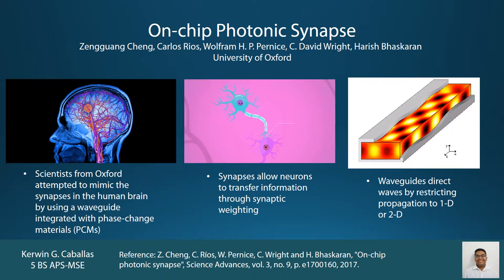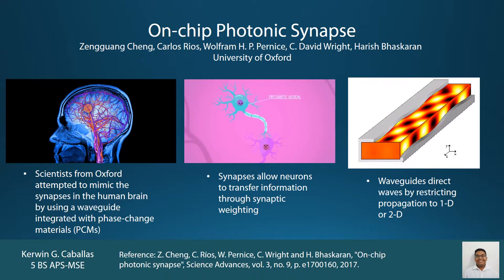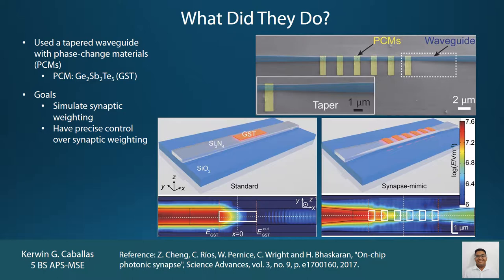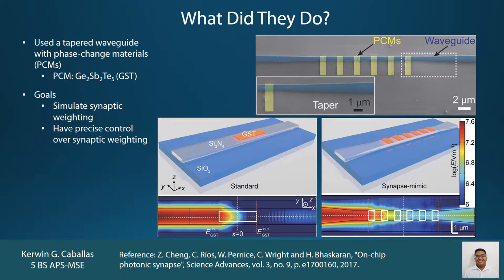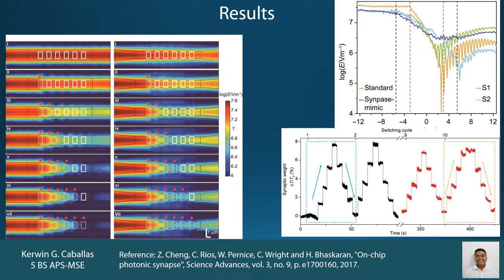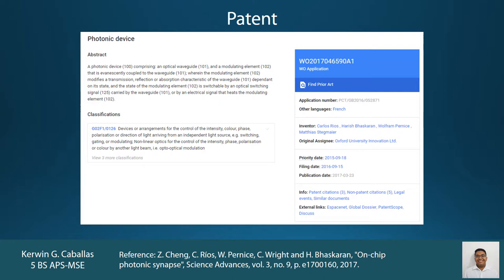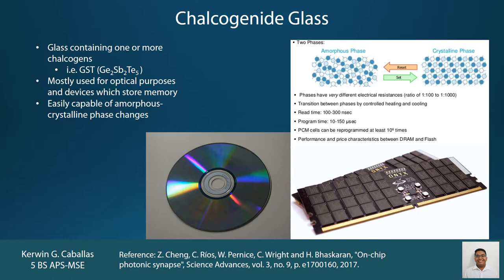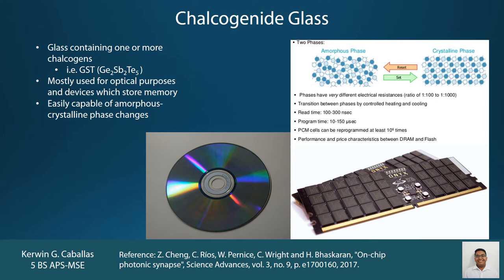Kerwin Caballas on "On-chip Photonic Synapse"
Zengguang Cheng and his team from Oxford University have devised a way to mimic the human brain and its processing power even further by emulating one of its major components: the synapse. They were able to do this by incorporating phase-change materials (PCMs) to a tapered waveguide design, enabling the waveguide to imitate the process of synaptic weighting. This process enables the scientists to control the transmission strength of their device precisely.

This is a student submission to the class MSE 160: Innovation and Technology, during the 1st Semester of SY 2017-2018, by Prof. Gregory Tangonan of the Ateneo Innovation Center, Ateneo de Manila University, Quezon City, Philippines. References and sources of information are indicated in the student's output.

For more information about the Ateneo Innovation Center, please